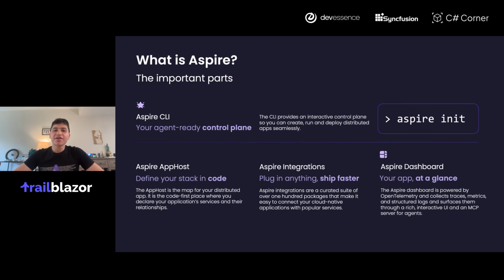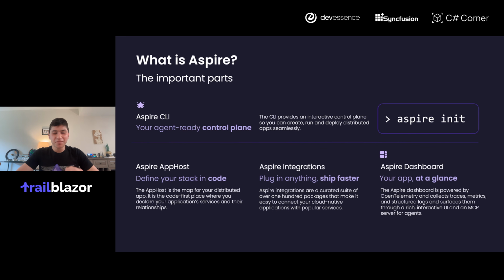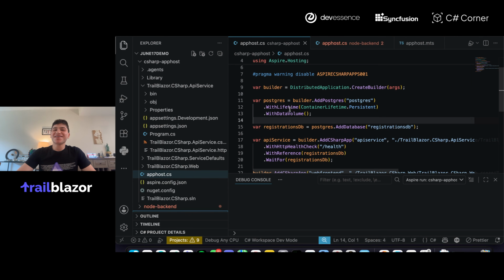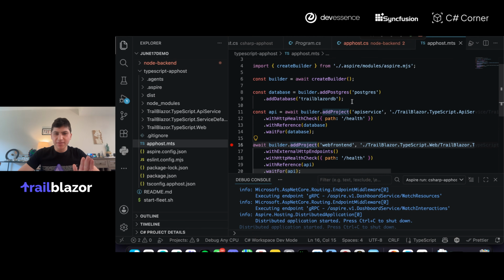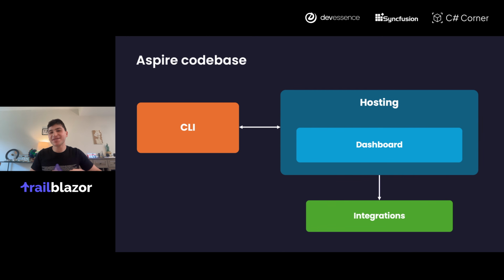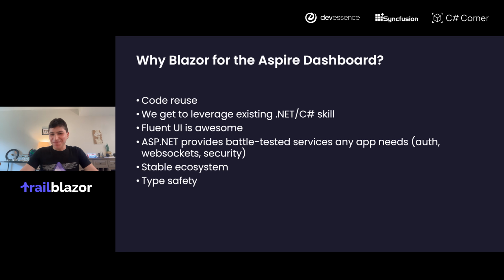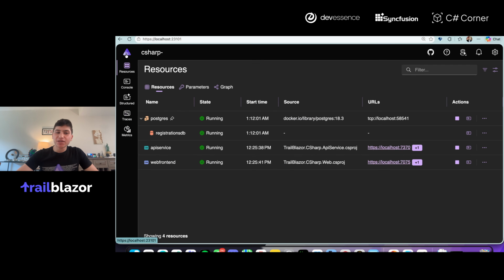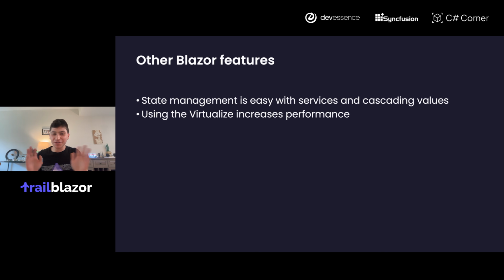Aspire Is No Longer .NET-Only: Polyglot App Hosts, CLI & What's New in 2026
Aspire is no longer .NET-only. Adam Ratzman (Microsoft, Aspire team) shows what changed over the past year: the GA Aspire CLI, polyglot app hosts (C# and TypeScript, with more languages coming), and cloud-agnostic deployments – Azure, AWS, Helm, or Docker Compose.

He also goes inside the Aspire dashboard: why the team built it with Blazor and Fluent UI, and how ASP.NET Core, Razor components, virtualization, and built-in auth handle a complex, telemetry-heavy UI without taxing the client.

In this session from TrailBlazor 2026
- What Aspire is: a code-first resource model for distributed apps – no brittle YAML
- The Aspire CLI as a full control plane: create, run, publish, deploy
- Live demo: Postgres + ASP.NET Core API + Blazor front end in a single file-based app host
- TypeScript app hosts and running non-.NET resources
- Why Blazor for the dashboard: code reuse, stable ecosystem, type safety
- Standalone dashboard as an OpenTelemetry viewer (great for AI/chat agents) via `aspire dashboard run`

⏱️ Chapters
0:00 Intro – Adam Ratzman, Microsoft Aspire Team
1:13 Spoiler: Aspire Is No Longer .NET Aspire
1:57 What Is Aspire? A Quick Refresher
2:53 Aspire CLI Is GA: A Cloud-Agnostic Control Plane
4:06 Code, Not YAML: The Resource Model
7:06 Local Dev That Matches Production
8:32 Demo: TrailBlazor Site as a File-Based C# App Host
11:17 Demo: Running Resources & Debugging Everything at Once
12:49 Beyond .NET: TypeScript App Hosts
14:01 Production-Ready in 2026, Adopt Incrementally
15:45 Inside Aspire: Native AOT CLI & Architecture
18:12 Why Blazor for the Dashboard: Reuse, Fluent UI, Stability
22:07 Demo: Dashboard Tour — Logs, Traces & Metrics
25:03 Standalone Dashboard for OTel & Chat Agents
26:00 Blazor Under the Hood: Razor Components, JS Interop, Auth
30:16 Dashboard Decoupling & What's Next

🎤 Speaker
Adam Ratzman – Software Engineer at Microsoft, Aspire team (dashboard, CLI, VS Code extension)

🤝 Devessence
We build .NET, Blazor & AI-powered solutions. Looking for a professional consulting partner? Get in touch.